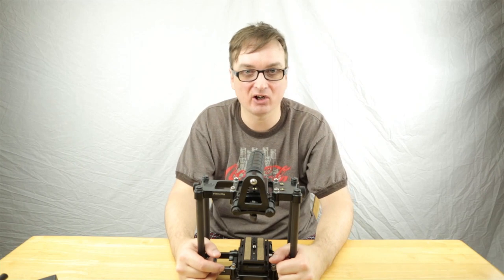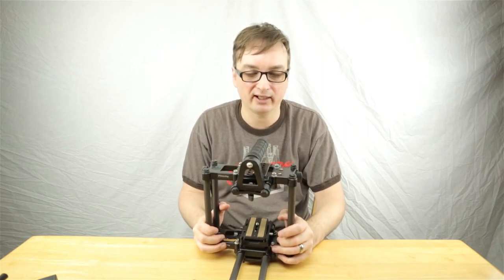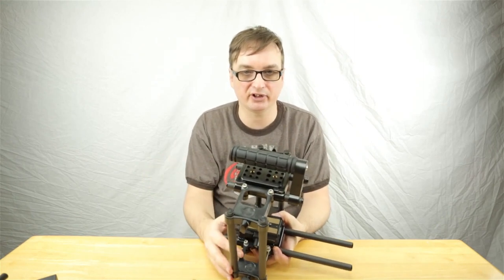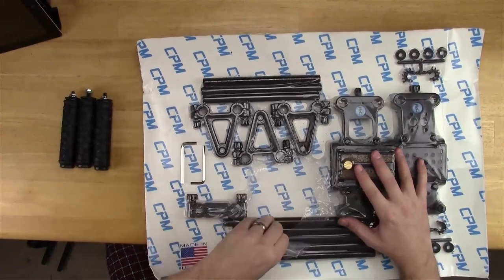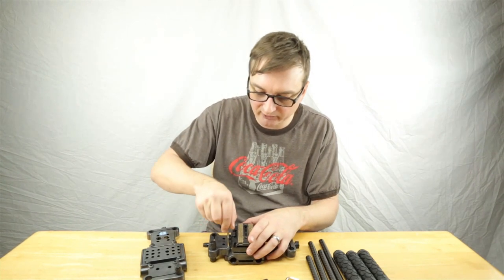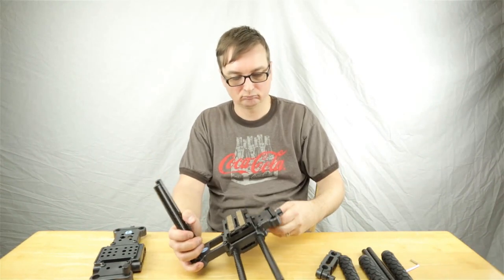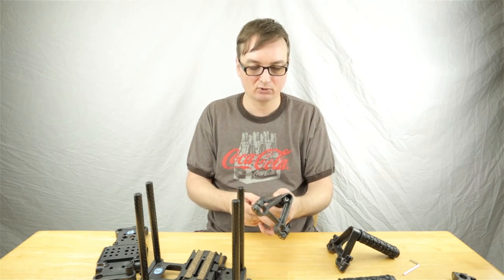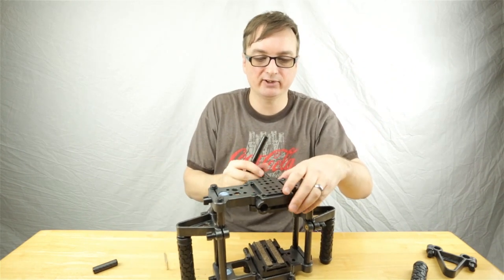CPM Cubed Cage 3 vs FilmCity rig - DSLRnerd.com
I compare the two DSLR rigs. Which one is right for your budget?